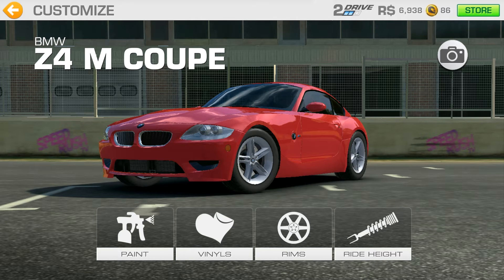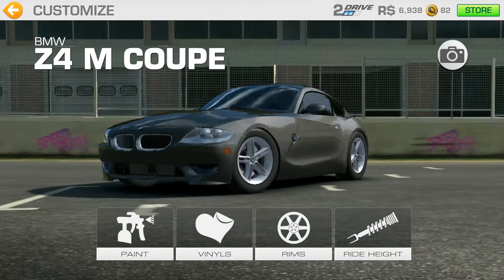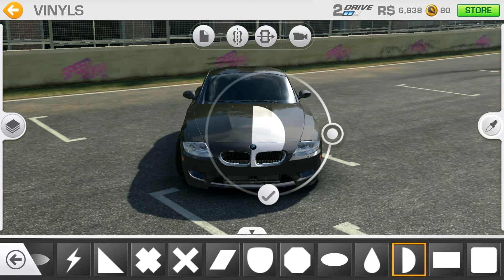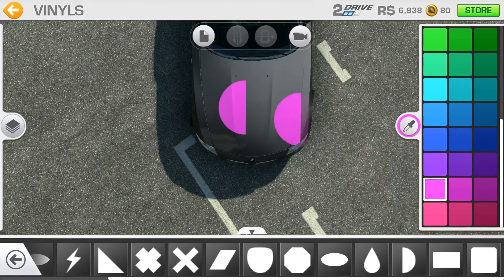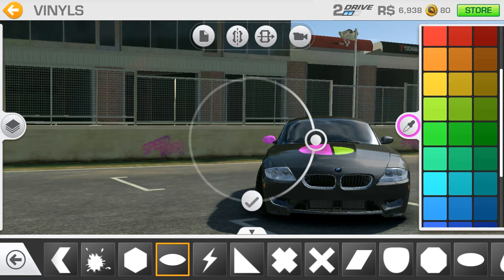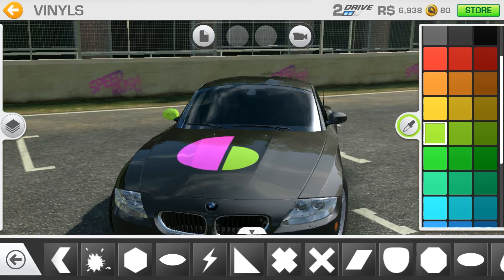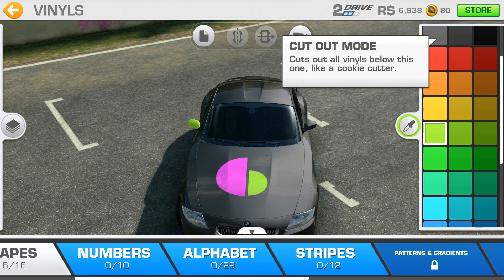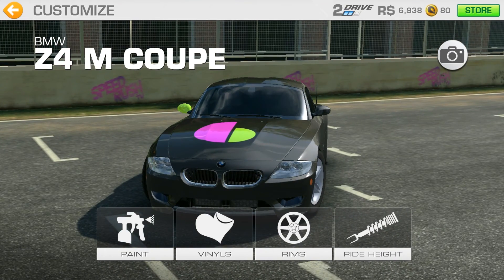HOW TO CUSTOMIZE YOUR CAR IN REAL RACING 3?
You were thinking about customizing your car in Real Racing 3? Here is HOW TO do that!

In this episode I drive you through the customization options, so that you could create your Swaggie car!

Which cars to buy first in your career?